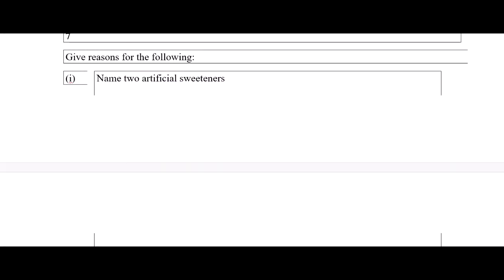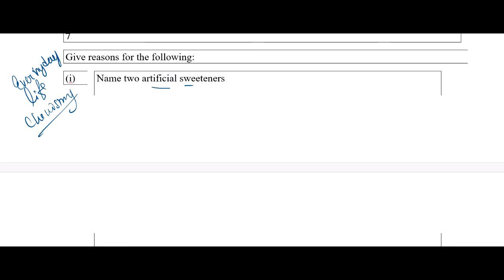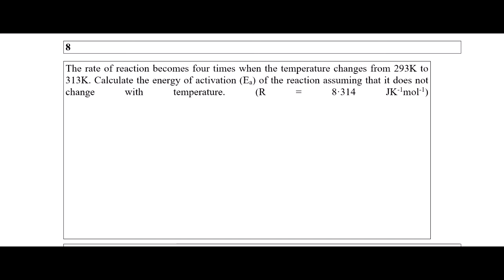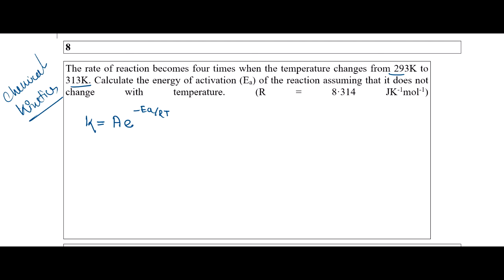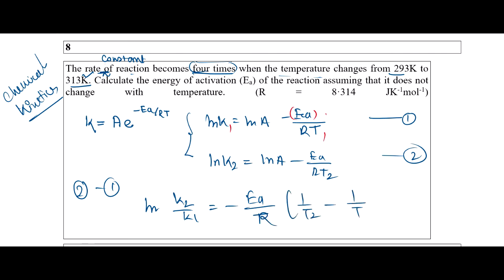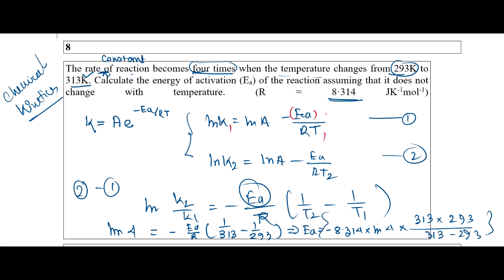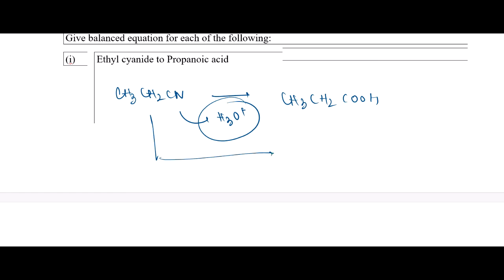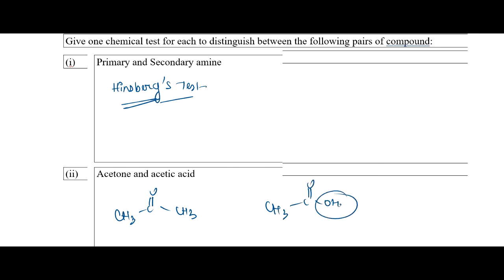Q|A||IMPORTANT|| SEMESTER 2 || ISC|| CHEMISTRY || PART 2 || COMPLETE SYLLABUS